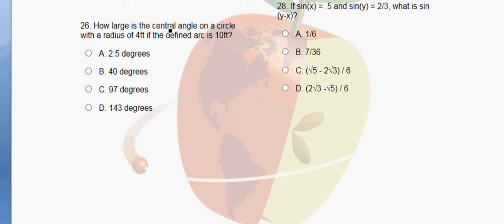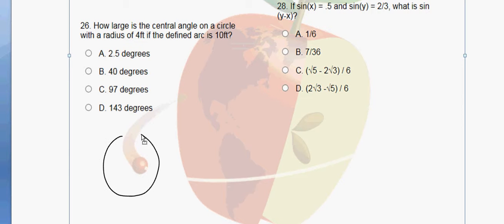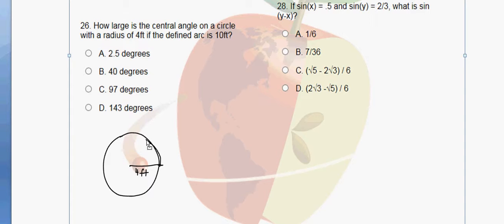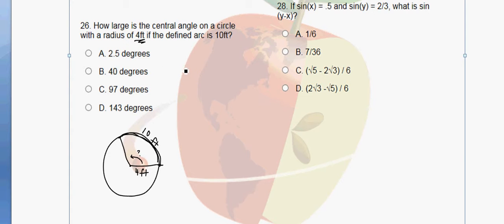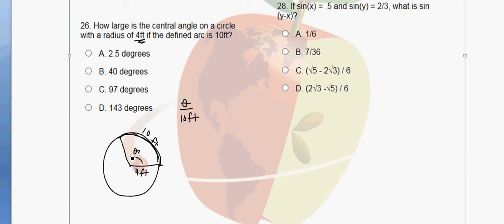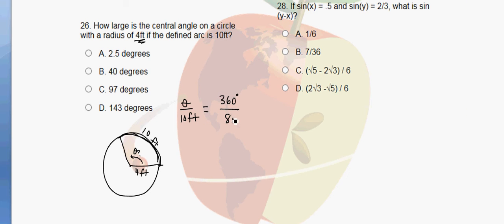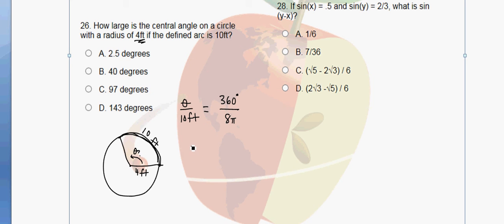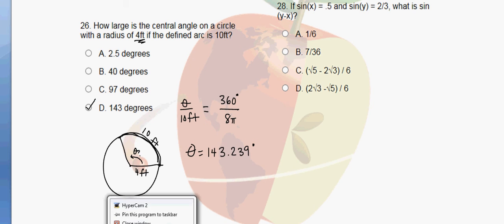PRAXISII Version1 26